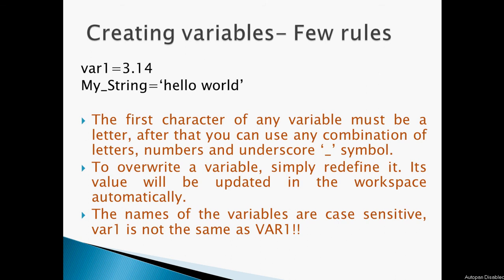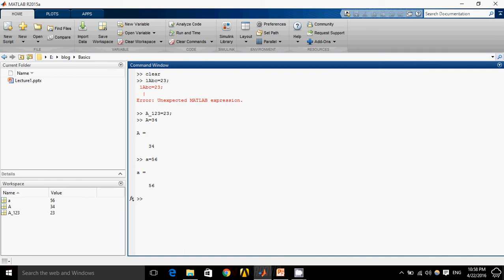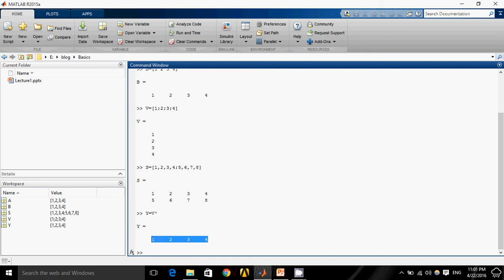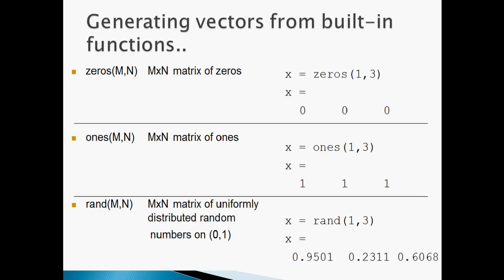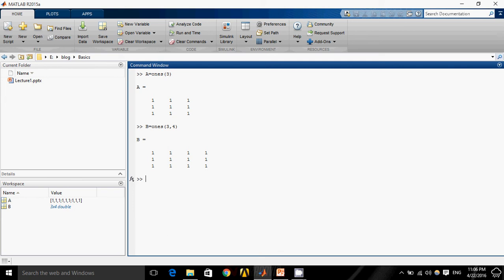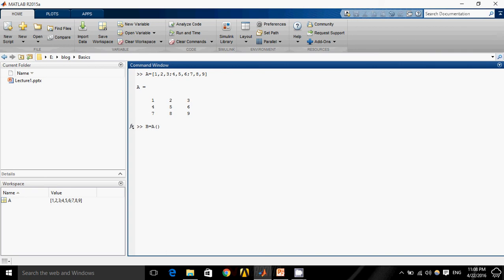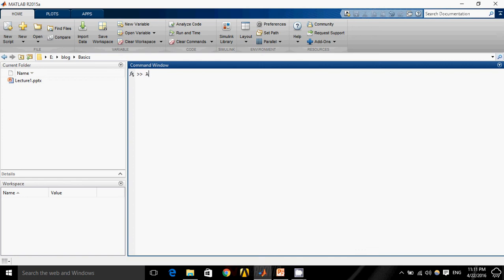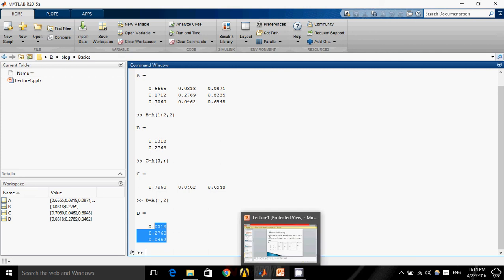Basics of MATLAB (for beginners) Part-2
This lecture is only for MATLAB beginners. If you are using MATLAB for the first time, this video is for you. Lecture on basics of MATLAB comprises of 5 videos. We will post new videos on advance topics with better quality. This is our first recorded video, so quality is not good. We will try to improve quality. You can check our blog for more topics